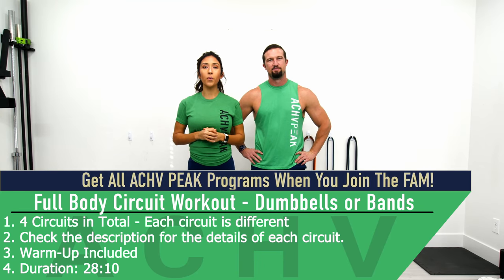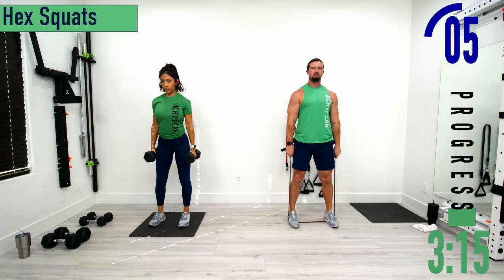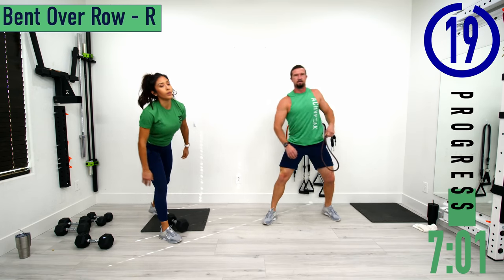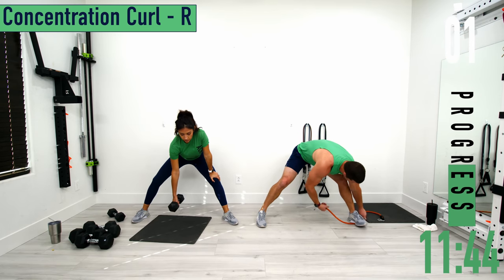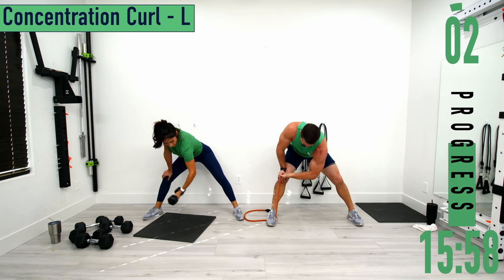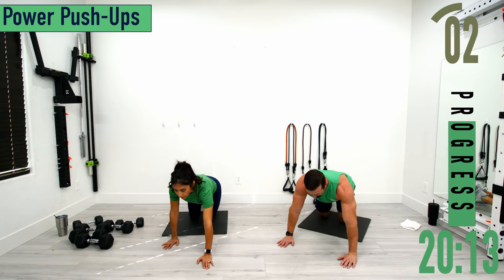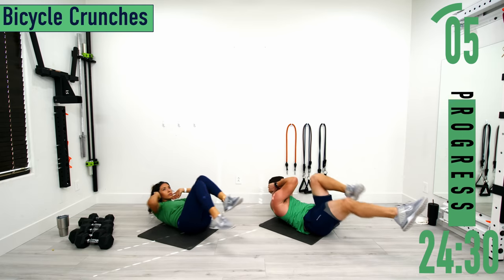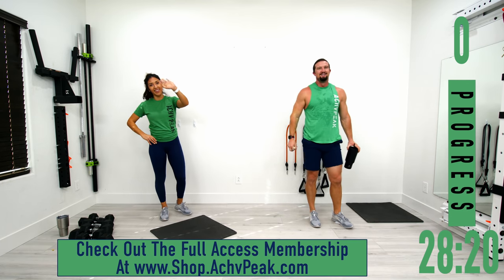Full Body circuit workout - Dumbbells or Bands - 31 DoF Day 24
OVERVIEW:
 1. 4 Circuits - Each different
 2. Circuit 1: 6 Exercises - 1 set each - 40 on / 20 off
 3. Circuit 2: 6 exercises - 2 rnds - 30 on // 15 off
 4. Circuit 3: 10 exercises - 1 rnd - 20 on // 10 off
 5. Circuit 4: 6 exercises - 1 rnd - 30 on // 15 off
 6. Duration: 28:10

EXERCISES:
Circuit 1:  6 Ex - 1 set - 40 on // 20 off
 1. Hex squats
 2. RDLs
 3. Push-Ups
 4. Bent over Row - L
 5. Bent Over Row - R
 6. Shoulder press
Circuit 2:  6 ex - 2 sets - AIAR - 30 on // 15 off
 1. Reverse Lunge - L
 2. Reverse Lunge - R
 3. Concentration Curl - L
 4. Concentration Curl - R
 5. Clean Pulls
 6. Overhead Tricep Extensions
Circuit 3: 10 ex - 1 set - 20 on // 10 off
 1. Linear Jammer - L
 2. Linear Jammer - R
 3. Step Outs
 4. Power Push-Ups
 5. Plank Jacks
 6. Alt Reverse Grip Rows
 7. Half Jacks
 8. Squat Hops
 9. Bicep Curls
 10. Lateral Raises
Circuit 4: 6 ex - 1 set - 30 on // 15 off
 1. Bicycle Crunches
 2. Leg Lifts
 3. Knee To Elbow
 4. Crunches
 5. Reverse Crunches
 6. Cross Body Pike Crunch